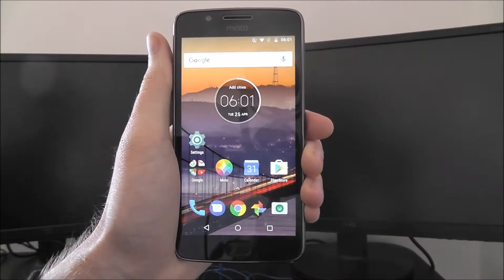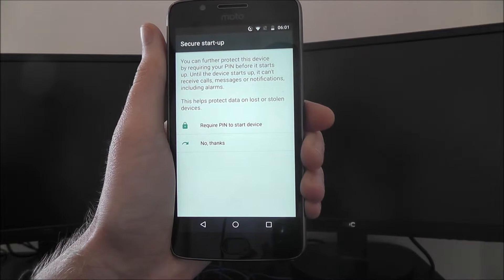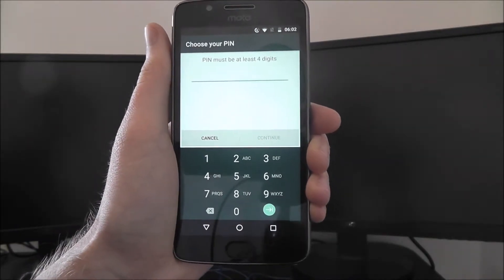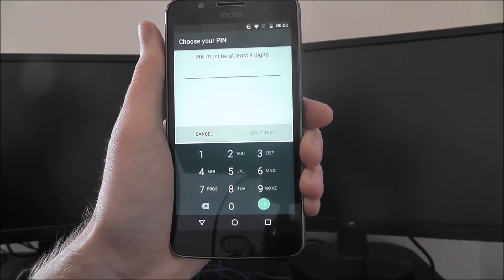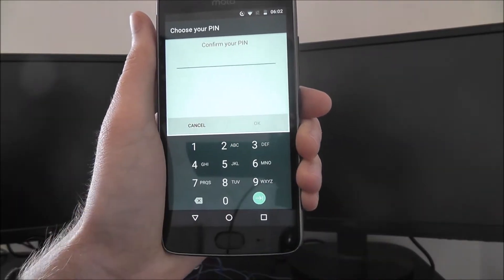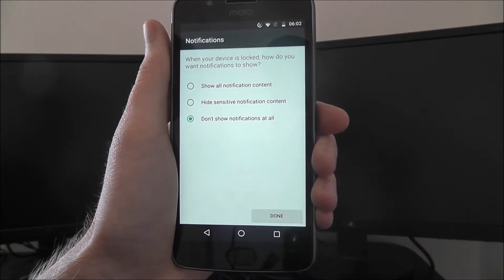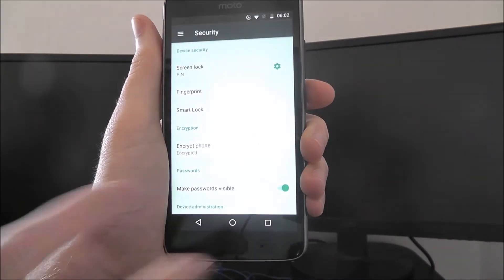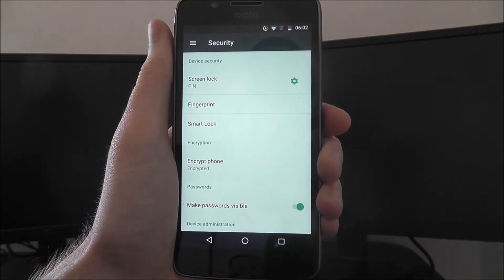How To Set Moto G5 PIN Lock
This video demonstrates how to set Moto G5 PIN lock.